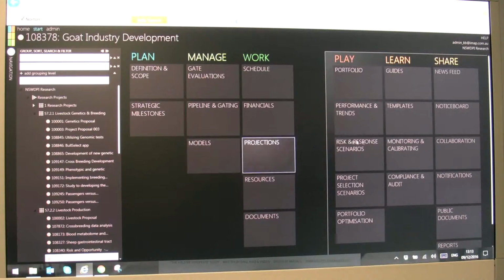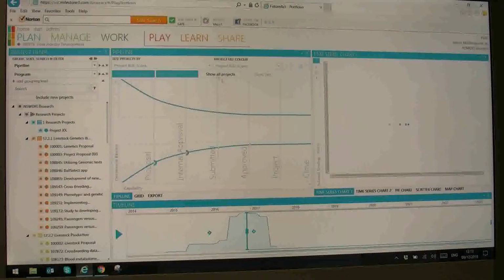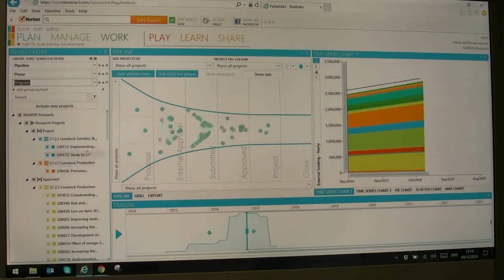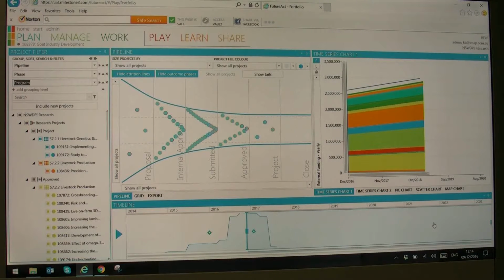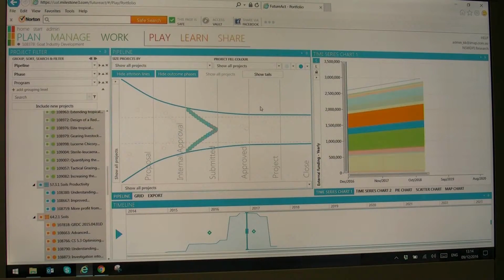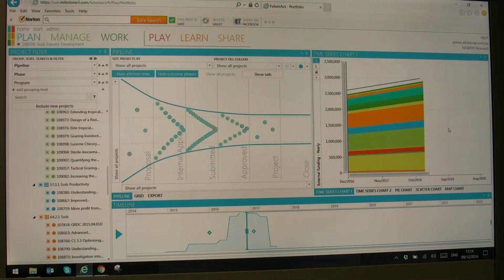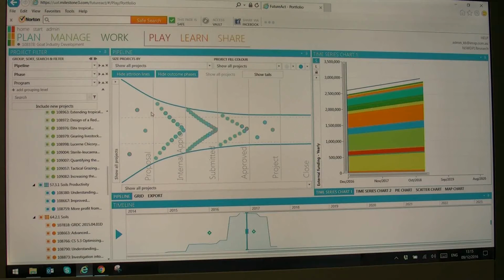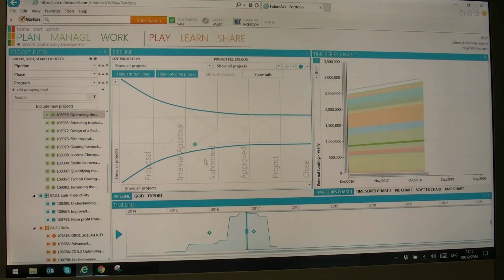01 Imap NSWDPI Overview 3 53